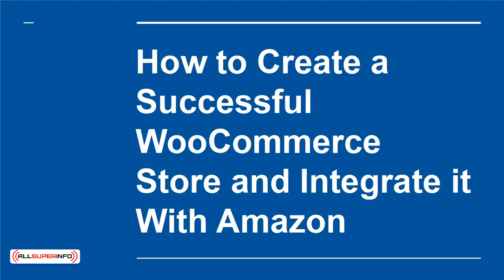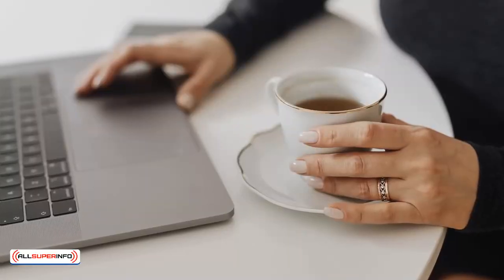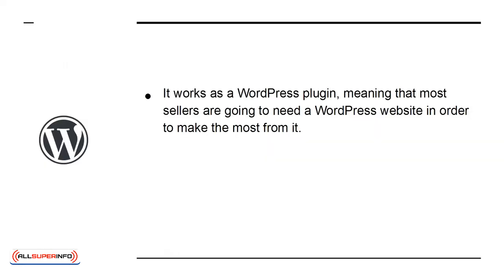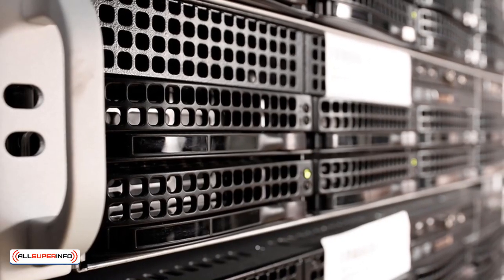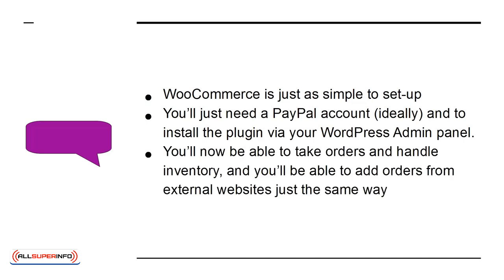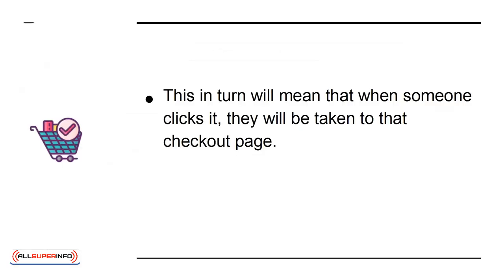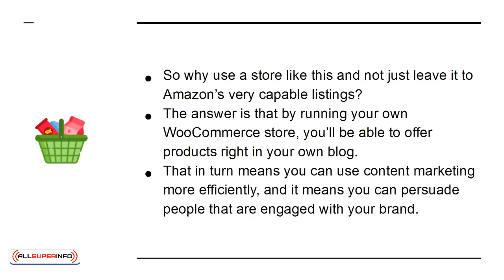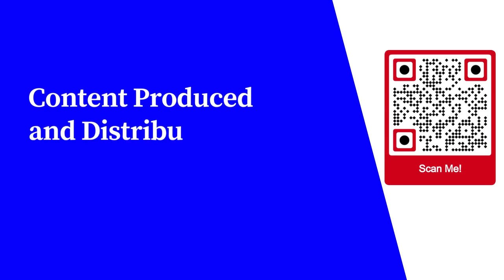04 How to Create a Successful WooCommerce Store and Integrate it With Amazon